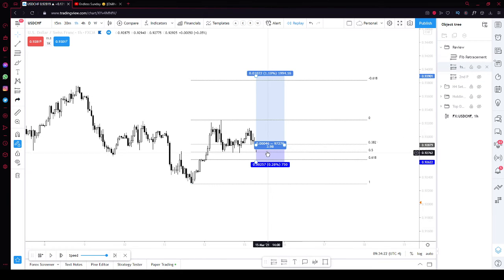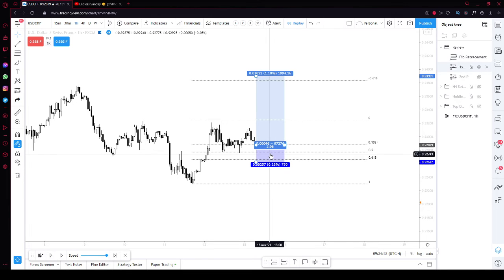Trade Recap USDCHF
This week wasn't too great with the result, but actually learned something very important after reviewing my journal. I dive into how I traded an opportunity on USDCHF this week 3/15/2021.

00:00 Intro
00:34 Trade Recap

I do not intend my charts to be a signal service; I am simply sharing to track my progression and possibly help someone going through there own trading process. Hope you enjoy!